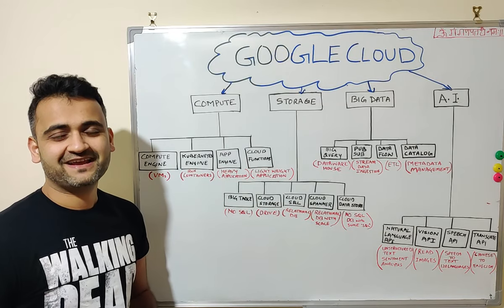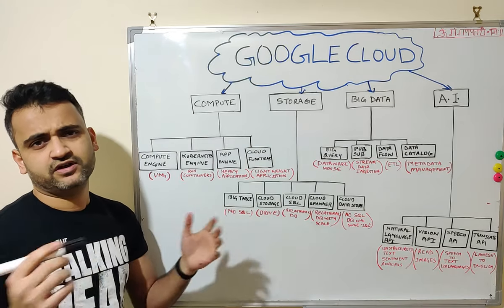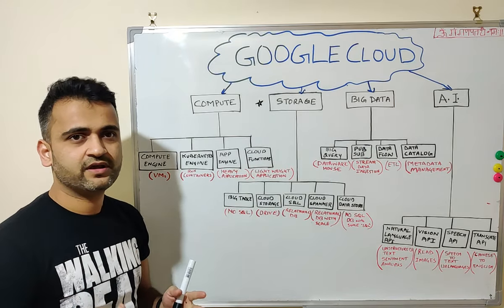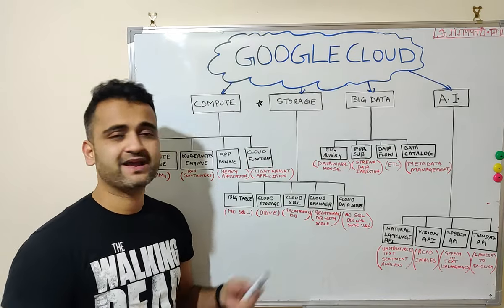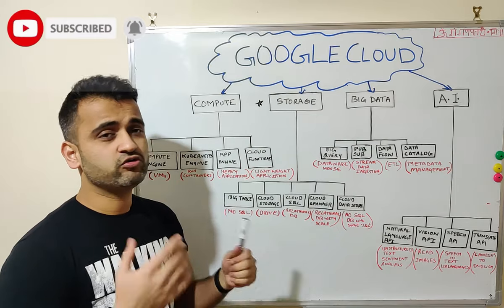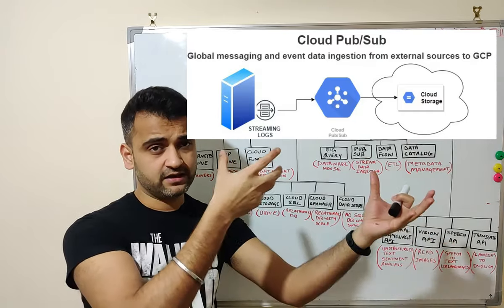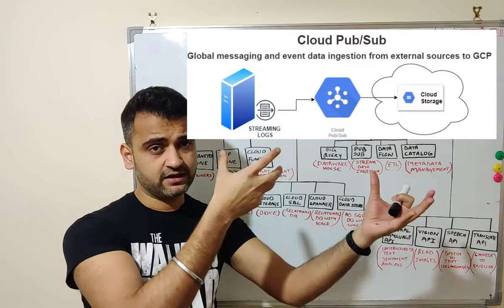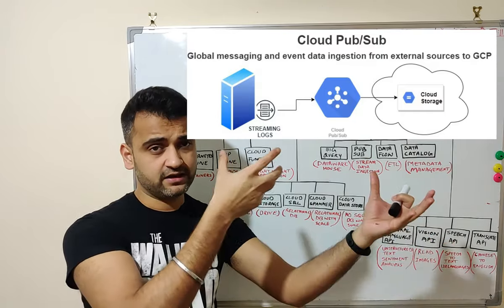Google Cloud Platform (GCP) - Beginner Series | Lesson #2 Learn all GCP products in 10 mins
Google Cloud Platform (GCP) - Beginner Series |  Lesson #2- Learn all GCP products in 10 mins [2020]

🚀🚀LAUNCHING MY 1st EVER ONLINE COURSE 🚀🚀

"Cloud 101: AWS for Dummies - Your 1st Date with Cloud !"

✨Your first steps towards a Digital Cloud Career☁️✨

Highlights:

✅ No Pre-requisites, No Coding needed
✅ Course Starts on 11th September 2023
✅ Career Boost: Unlock new career opportunities by mastering cloud basics and AWS fundamentals.
✅ Step-by-Step Demos: Follow along with our easy-to-follow demos that walk you through key concepts.
✅ Live QnA session and career guidance session with me
✅ 2 years Access to the course
✅7-Day Money-Back Guarantee: I know you'll love the course. If for any reason you're not satisfied within the first 7 days from course launch, we offer a full refund.
✅ AWS Cloud Practioner Certification Guidance
✅ Bonus: Invitation to join my special Telegram community for Lifetime
✅ Bonus: After the course, stay personally connected to me for career guidance

With a 7-day money-back guarantee, you can enroll with confidence. Don't miss out on this opportunity to learn and grow in the cloud industry.

Hurry!!

What is a Data Vault? | 3NF vs Dimensional model vs Data Vault | Quick Starter Guide in 2020

WELCOME TO THIS BRAND NEW GOOGLE CLOUD PLATFORM BEIGNIIER SERIES IN 2020.

In this 2nd lesson of this series, we will get an overview of all google cloud platform products and services. This video will give you an eagle-eye view of what these products are and how these are used within the google cloud platform (GCP) landscape.

GCP products  are divided into 4 categories : -

1) Compute
2) Storage
3) Big Data
4) AI (Artificial Intelligence)

1) GCP Compute - Helps you run your infrastructure on the cloud by running VMs (virtual machines), containers and Kubernetes clusters.

2) GCP Storage - Offers various products to store any kind of data like SQL, No SQL, structured, unstructured, images, files into various products like Big Table, Cloud storage, Cloud Spanner.

3) GCP Bigdata - Offers products like Big Query to maintain big data into the cloud and run your data warehouse or datalake in GCP.

4) GCP AI - Offers Auto ML (machine learning) models to train with data to make intelligent predictions in the future. Language, Speech or Images can be converted into intelligent data by feeding into these Auto ML models.